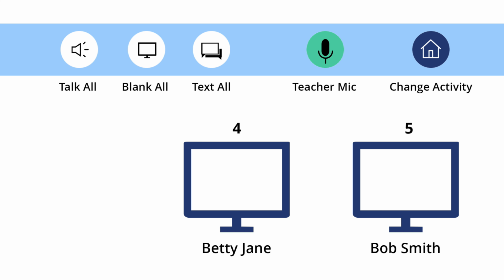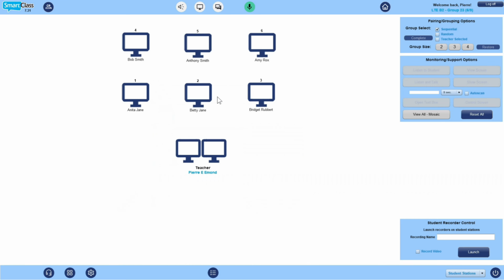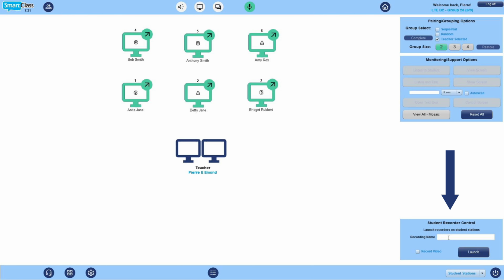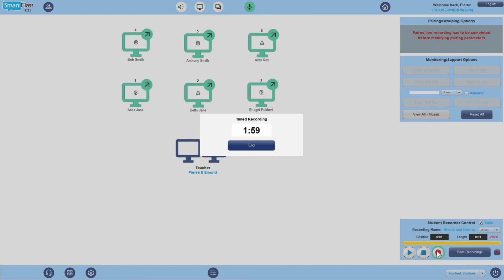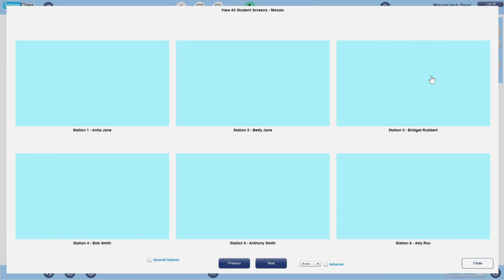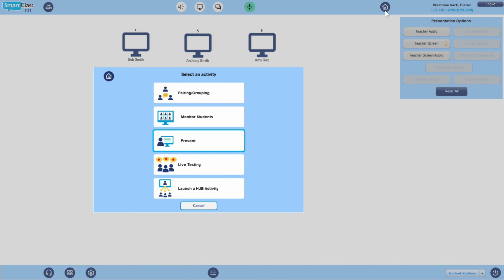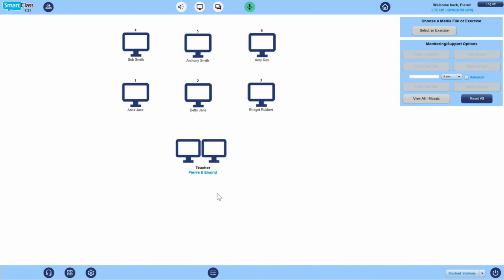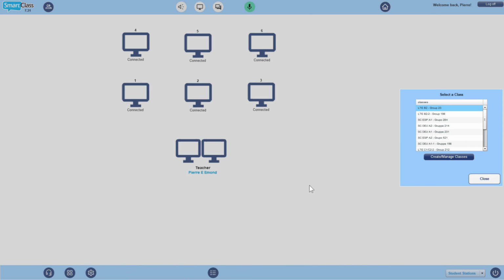SmartClass Language Lab Instructional Video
Discover SmartClass in action with an instructional video demonstrating its seamless integration into classroom settings. Explore how SmartClass enhances the learning experience with interactive features, unlocking the full potential of your language laboratory.